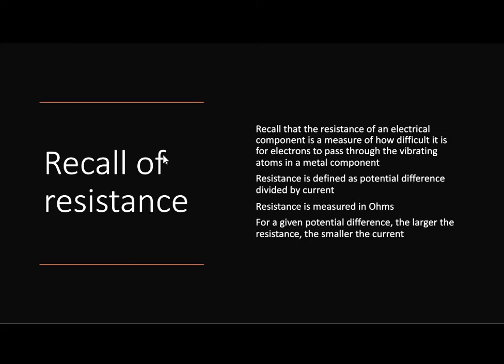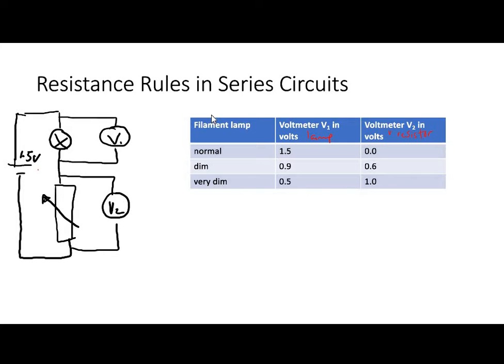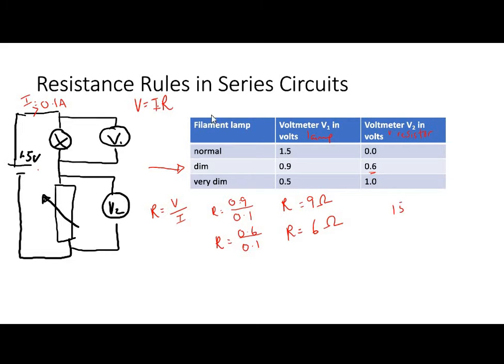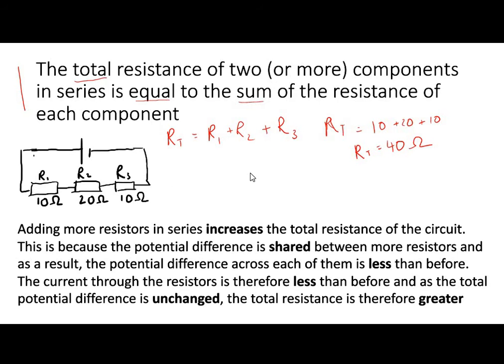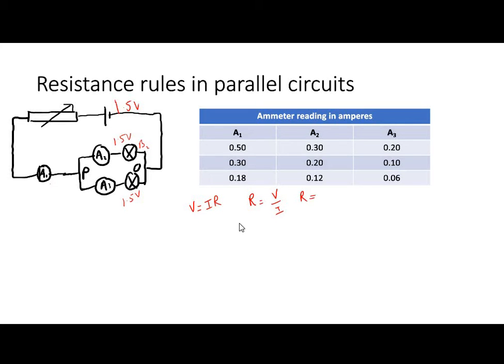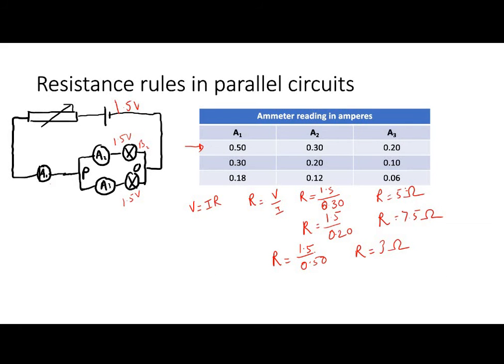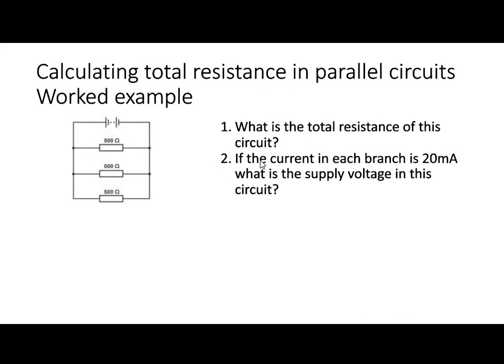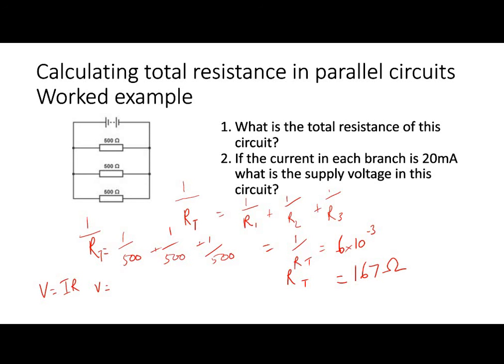Year 9 Electrical Circuits: 9 Resistor Rules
Year 9 Science (Electrical Circuits)
Lesson 9: Resistor Rules